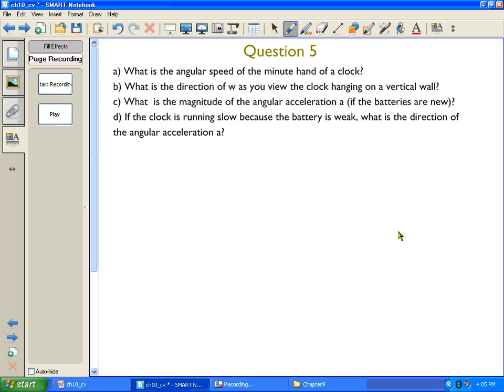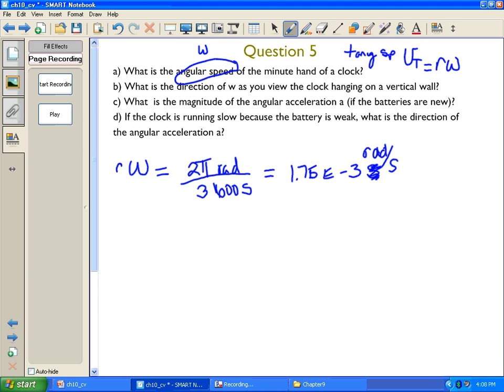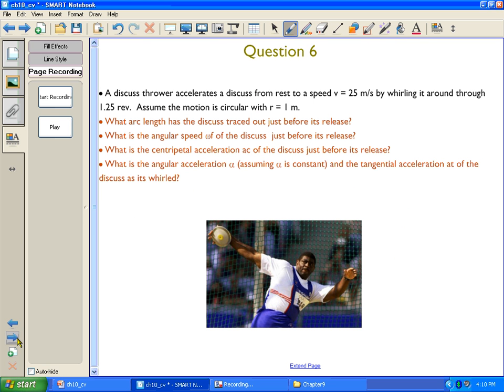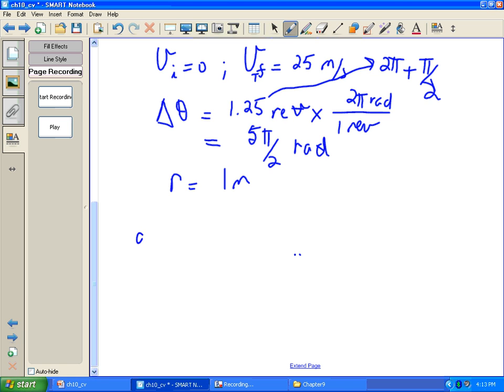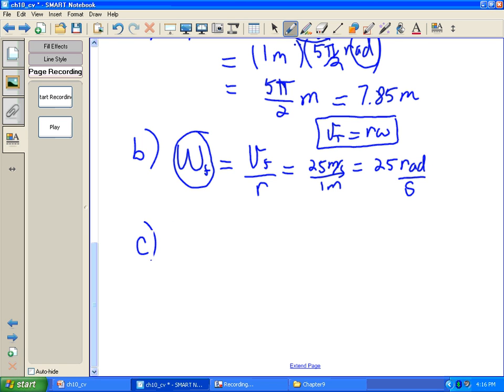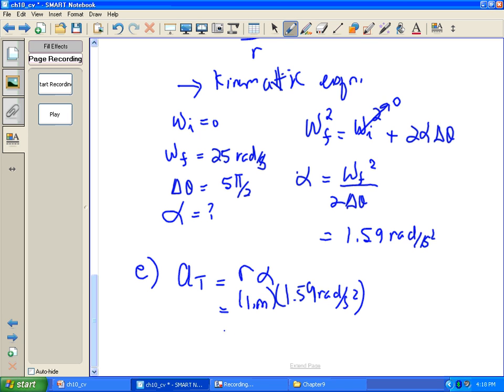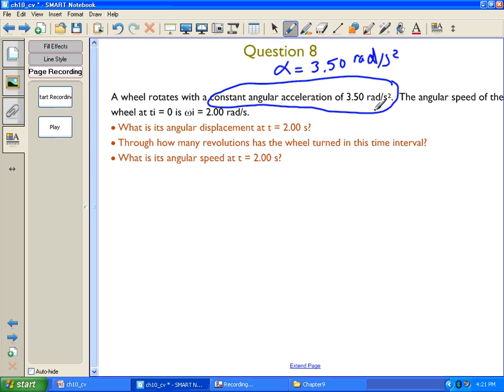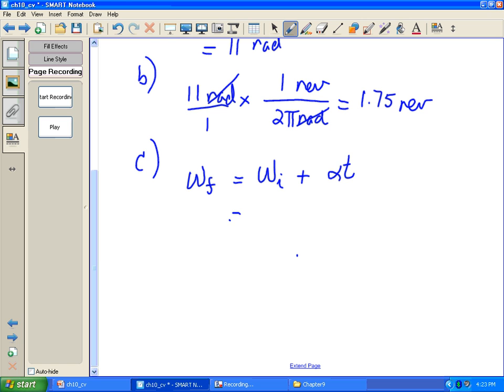Video Lecture Problems - Ch.10-2